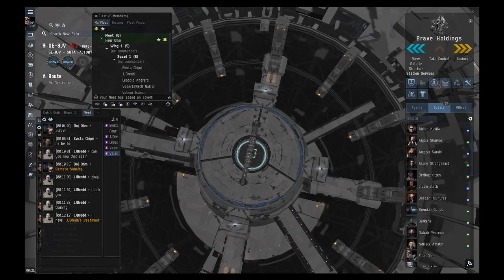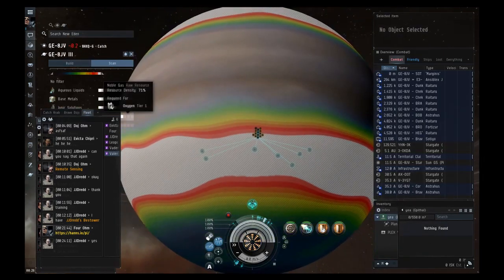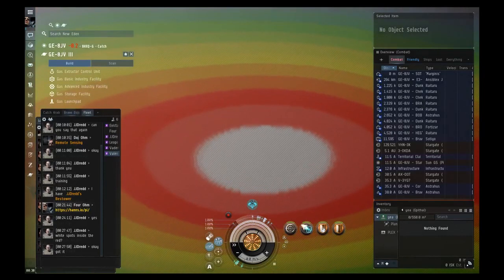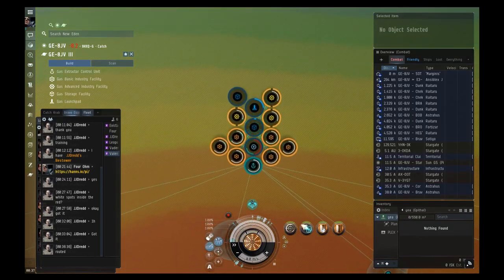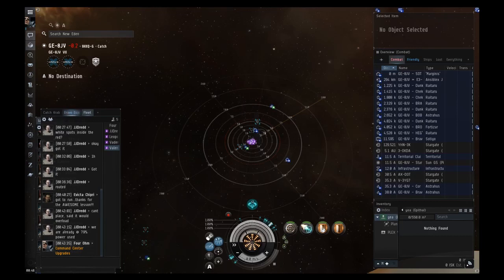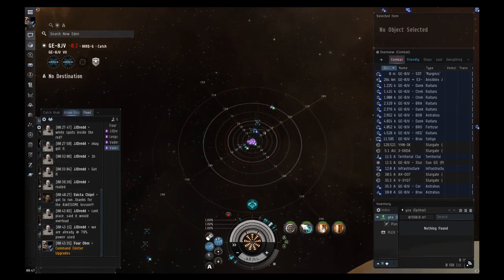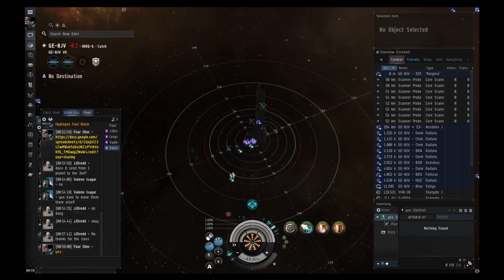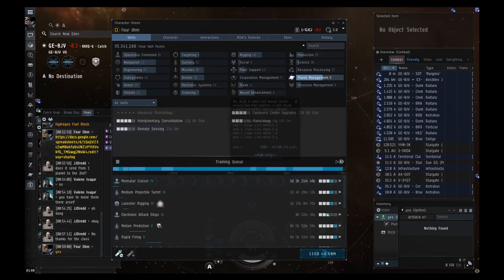Making isk in Eve Online - Planetary Production 101 - Four Ohm - April 2019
Four Ohm gives a class on making isk in eve online using planetary production or planetary interaction.